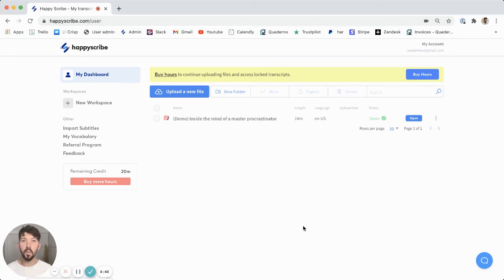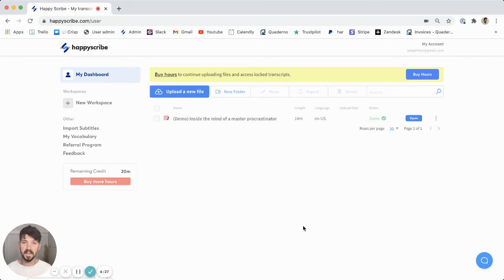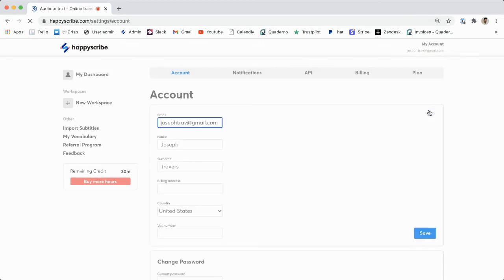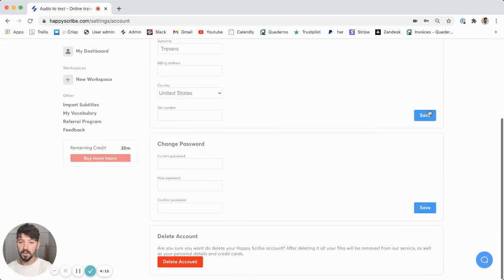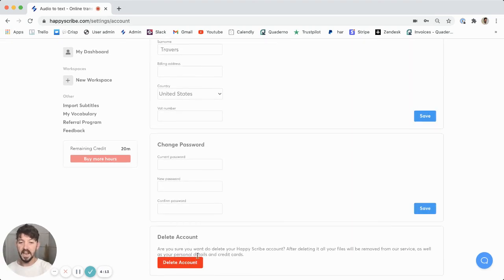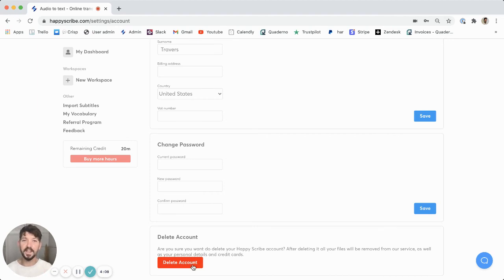How to delete your Happy Scribe account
This is not the happiest of topics but we understand how important it is for you guys.

So, if you really must, let me show you how to delete your Happy Scribe account 😢